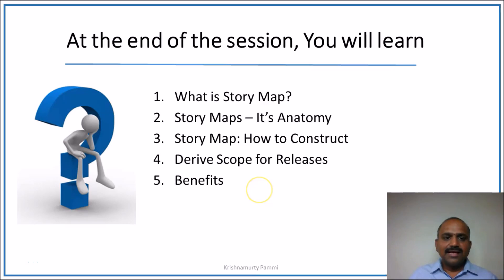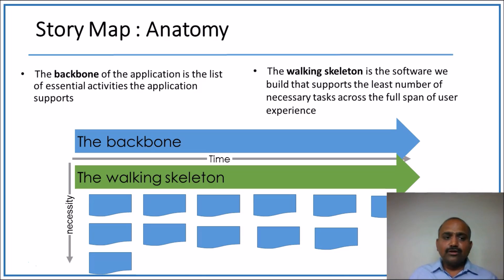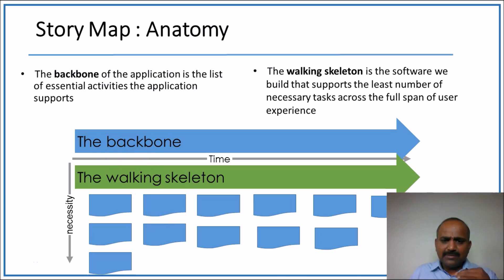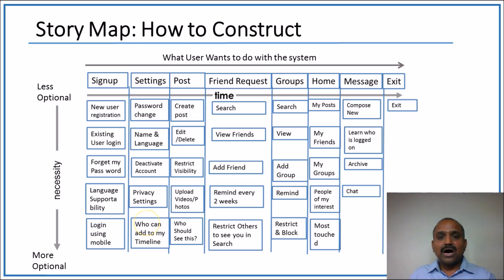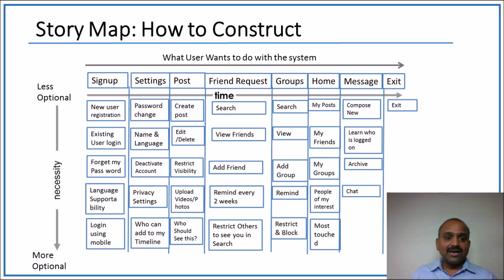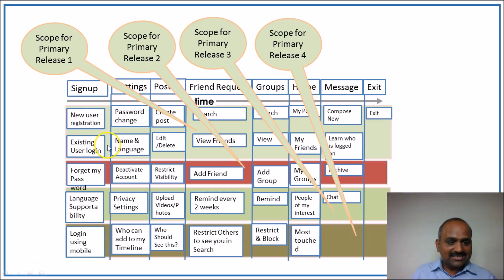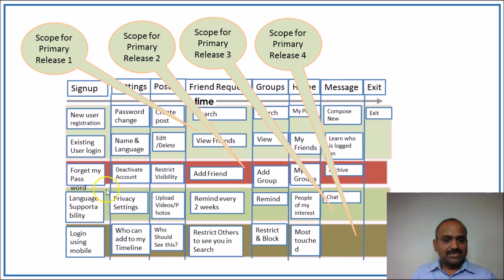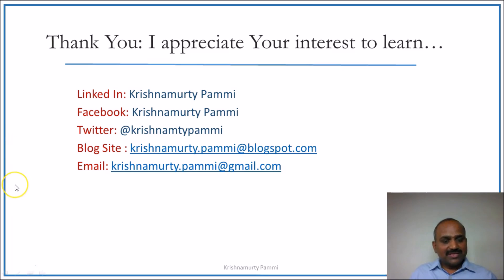Agile Story Maps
Agile Story maps or user story mapping is a technique developed to organize and prioritize user stories keeping end user experience at the center of guiding bar